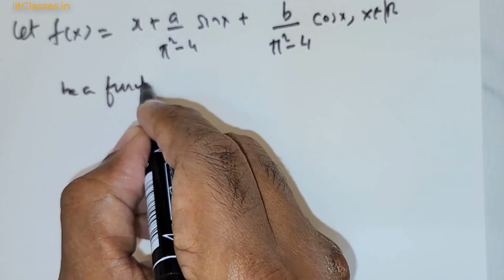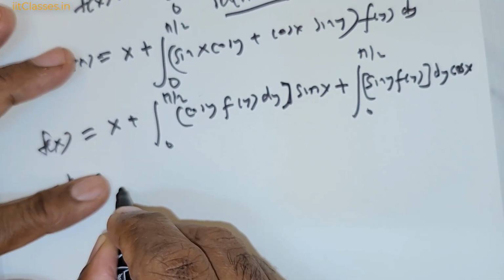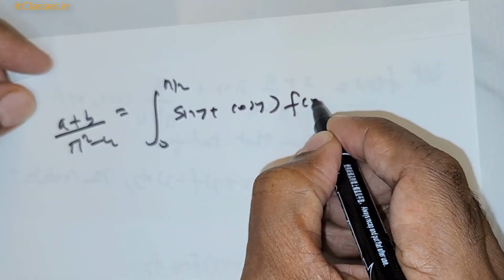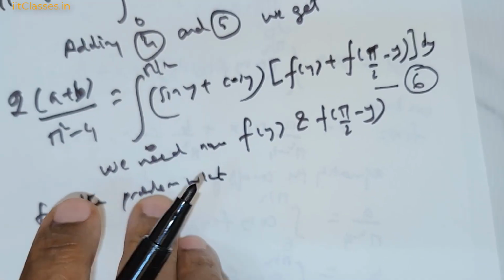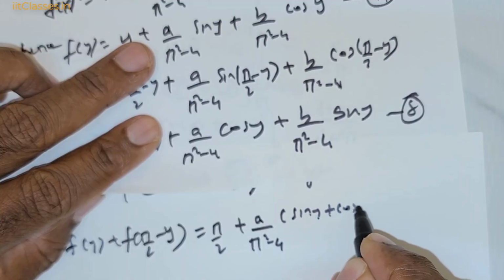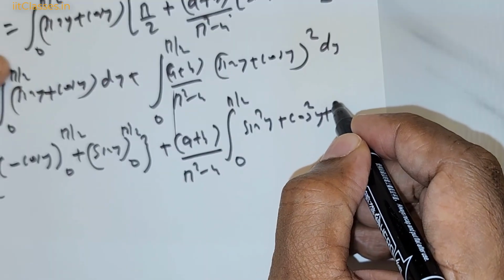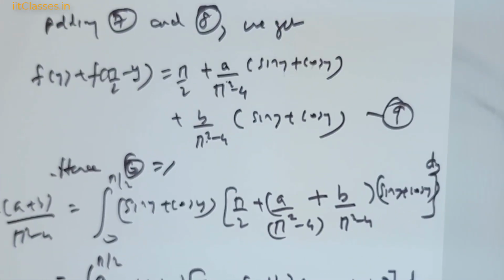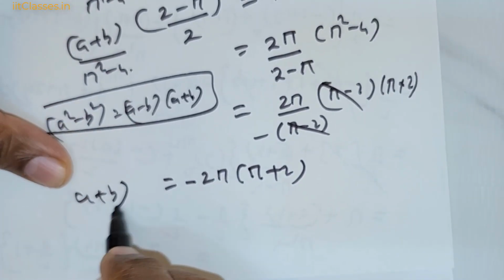can your solve this HARD! integral